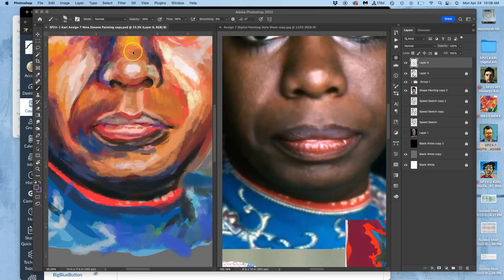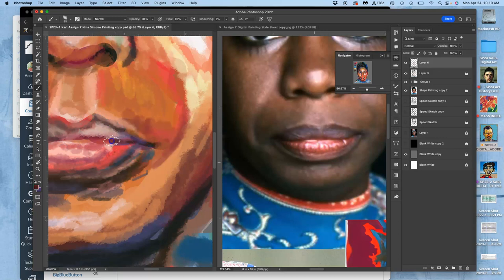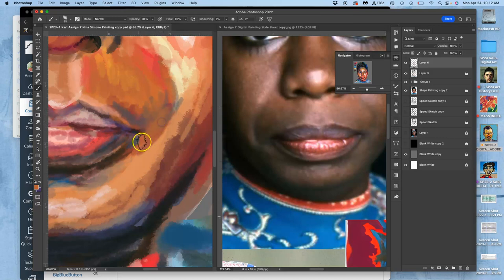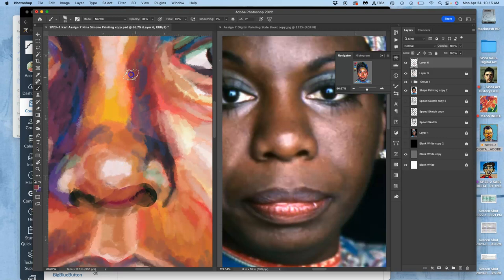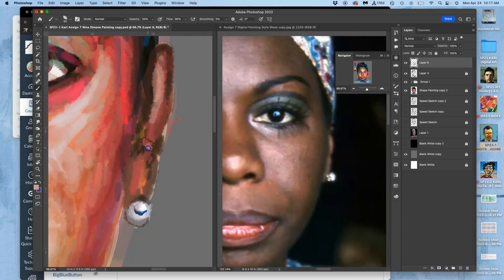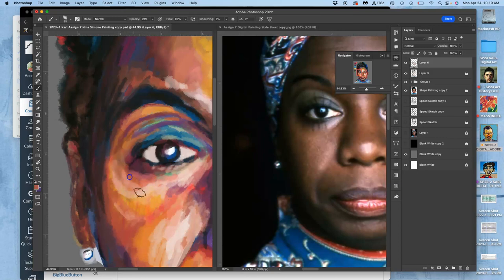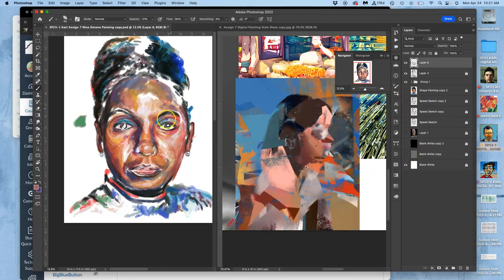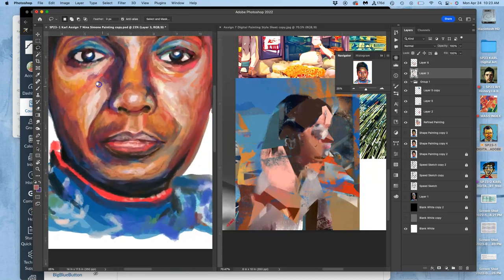11 Finishing Up Your Refined Paint in Photoshop ADOBE